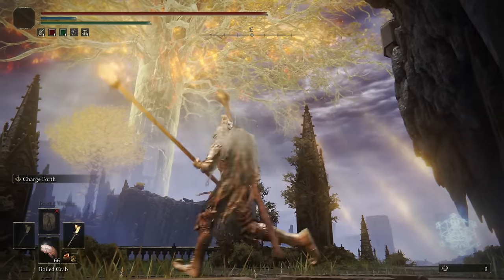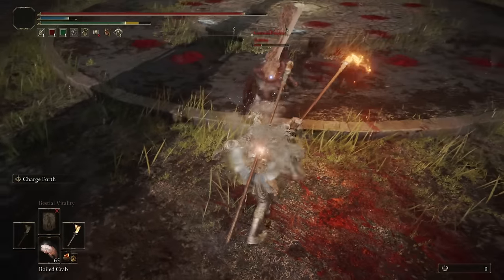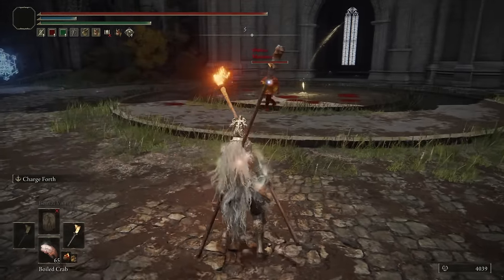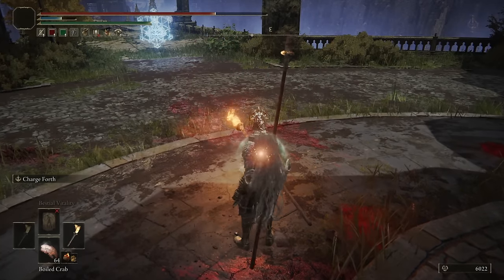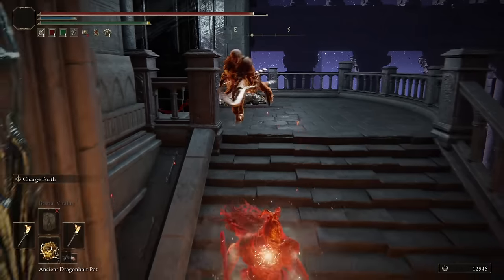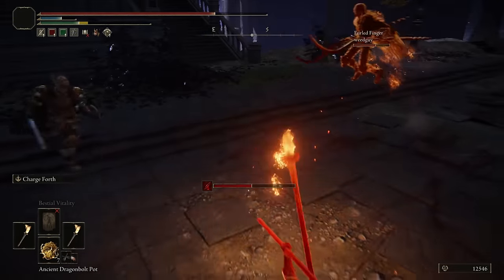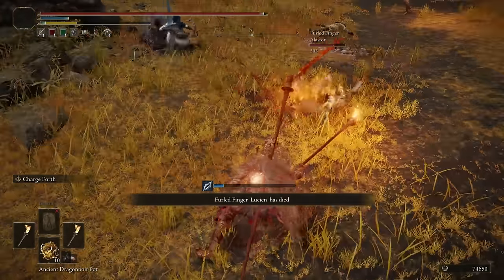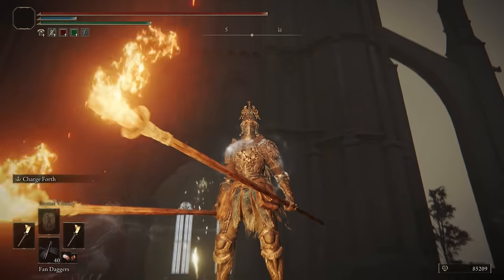Elden Ring: Torchpole (Weapon Showcase Ep.113)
Taking the Torchpole into duels and invasions to test its combat capability